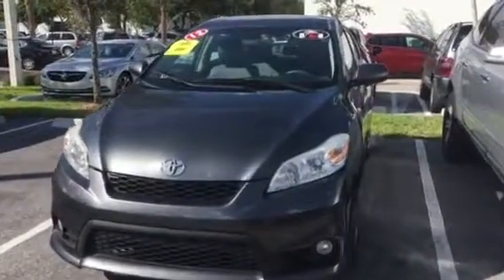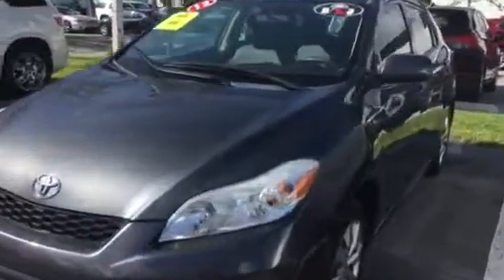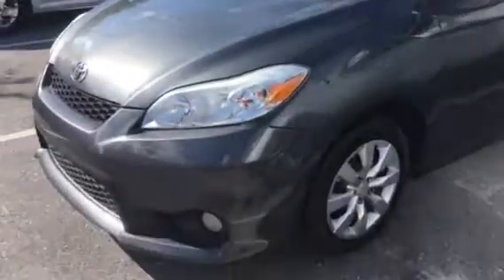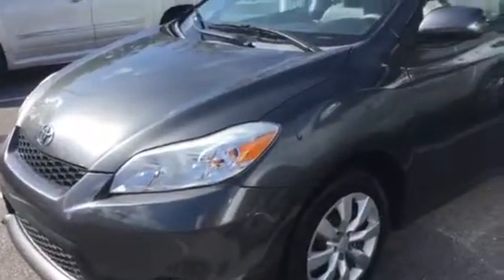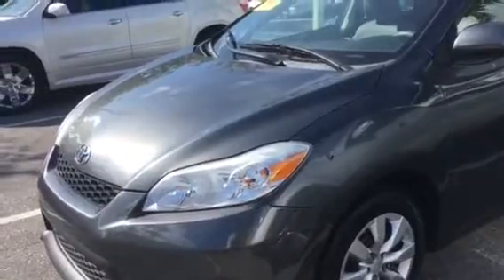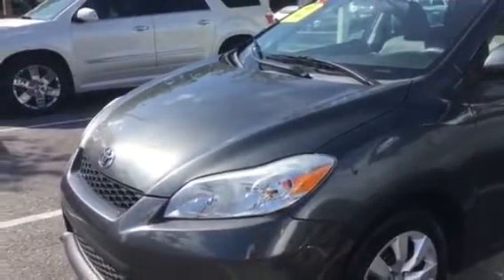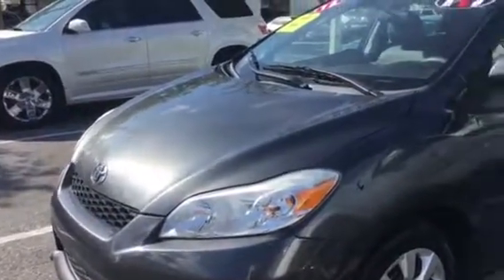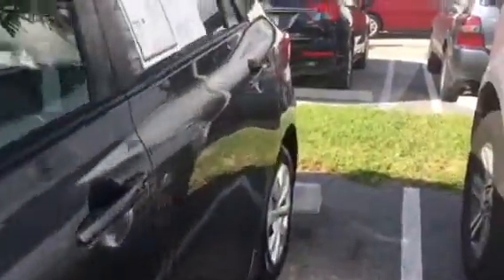Toyota Matrix by Stephanie